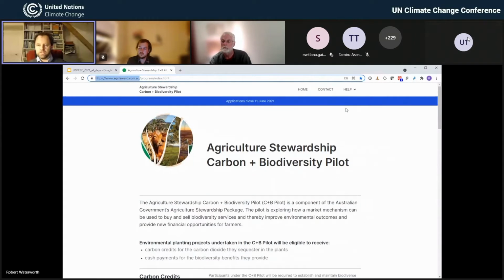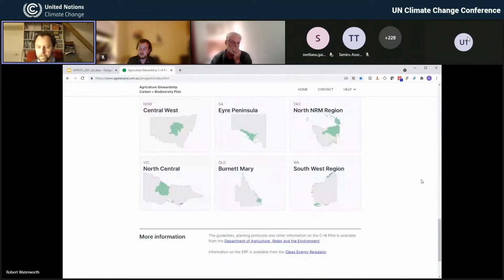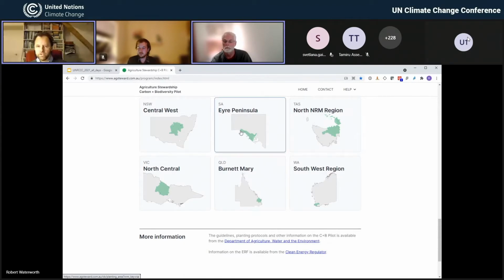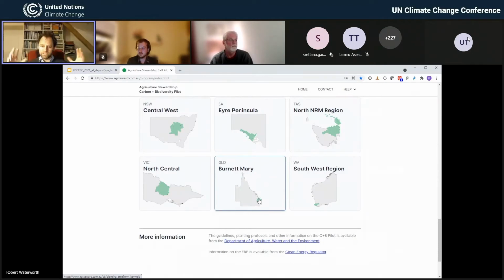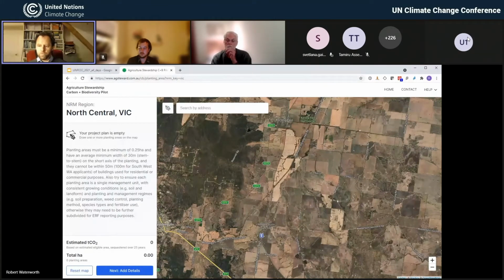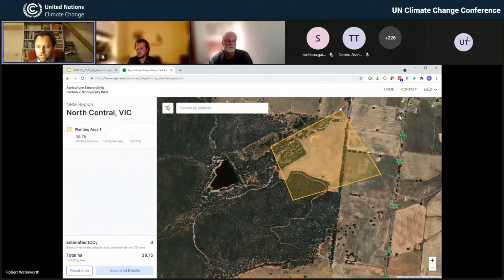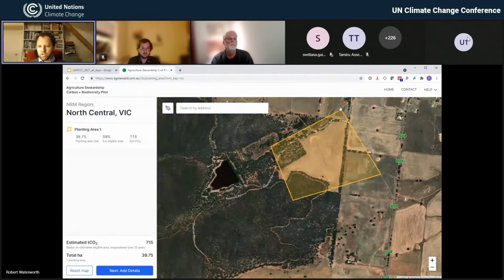UNFCCC- moja global workshop: Quick demonstration of a FLINT application